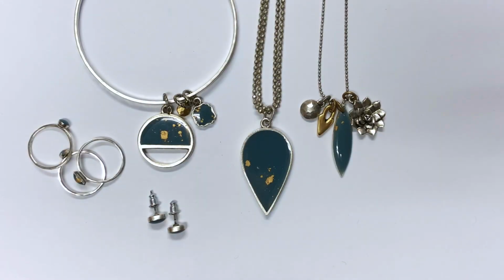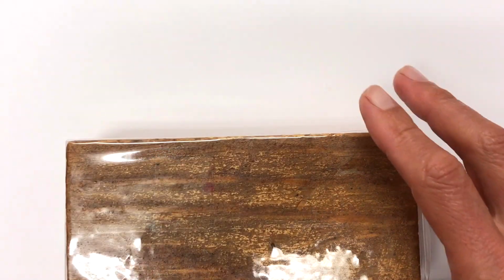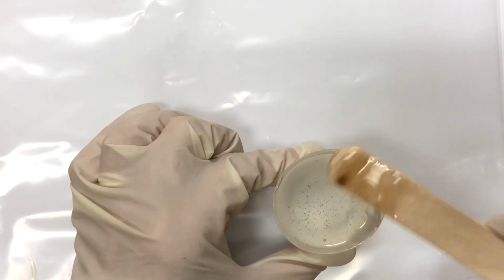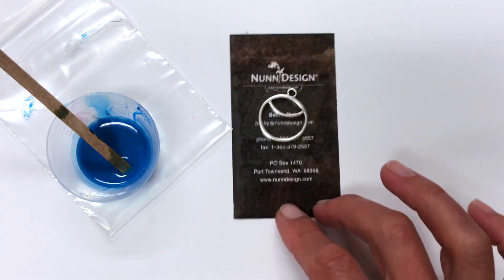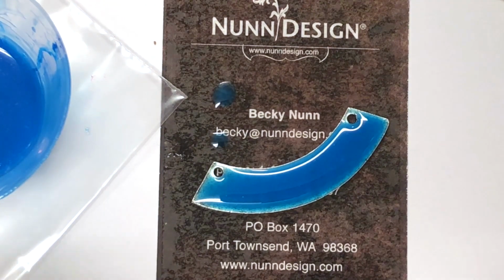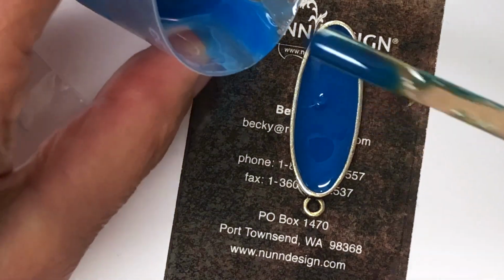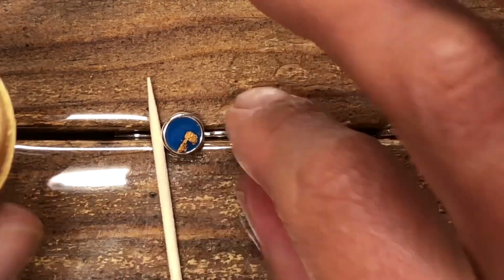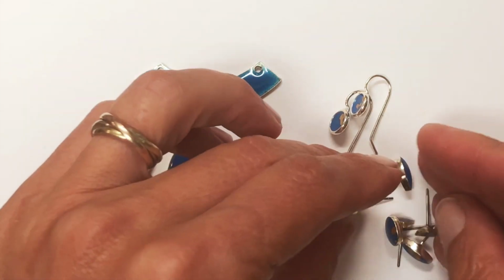How to Colorize Resin & Apply Jacquard PearlEx Powders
In this tutorial we will be covering how to mix and colorize Nunn Design 2-Part Resin and apply Jacquard PearlEx Powder to create a splash of color. Each piece is unique and one-of-a-kind.

Nunn Design is the realization of a dream: a small company, producing findings of the highest quality, with generational artisans based in the United States. Our vibrant, extended family produces uniquely classic, handcrafted pieces, each individually inspected down to the detail. And all of this is driven by Nunn Design’s commitment to supporting the individuality and creative vision of each of you, our esteemed customers and enthusiasts. We are devoted to fostering the inspired expression of your distinctive voice. And we are honored and delighted to help you follow your art.

Our Mission:
Through collaborative relationships, Nunn Design inspires and nurtures creativity.to delete: How to Colorize Resin & Apply Jacquard PearlEx Powders